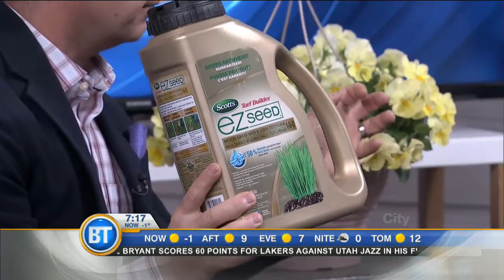All you need to know about gardening